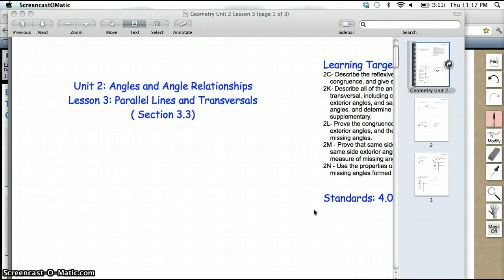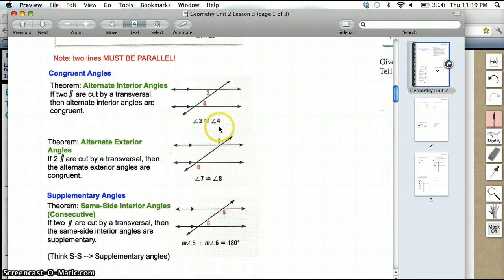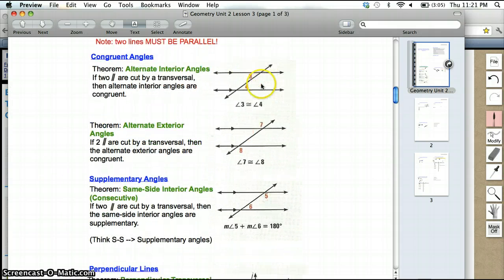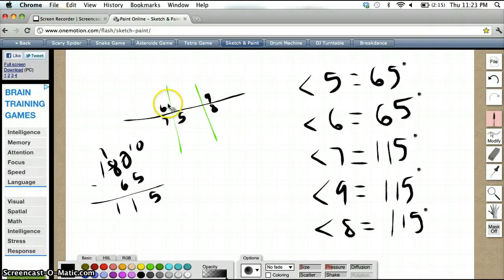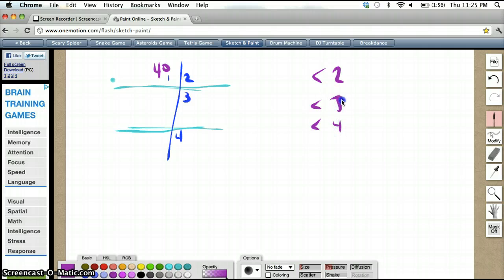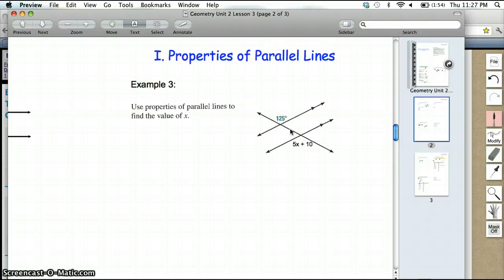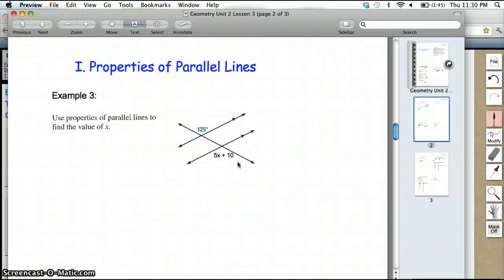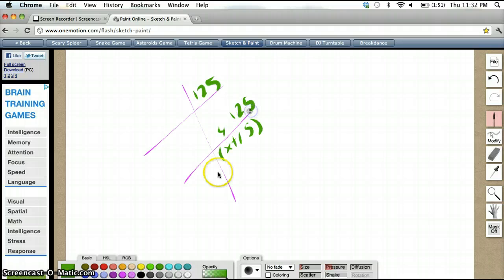Parallel lines cut by a transversal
Unit 2 Lesson 1 "Parallel lines cut by a transversal"